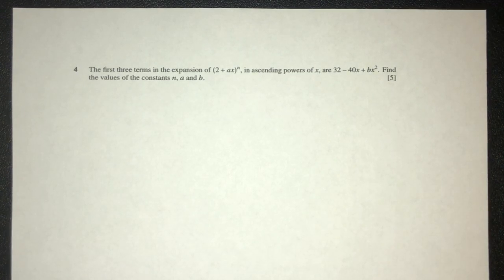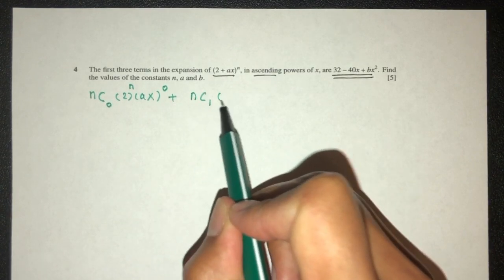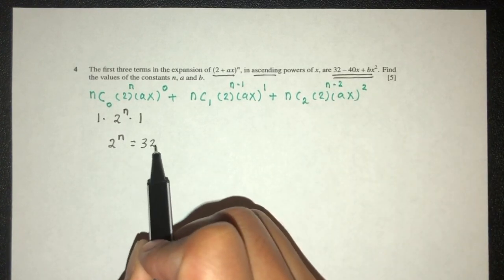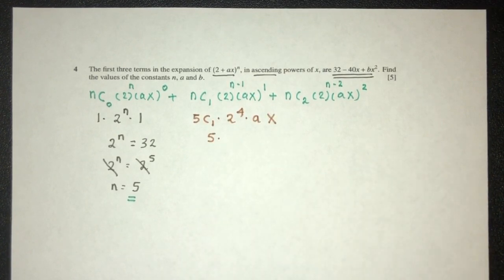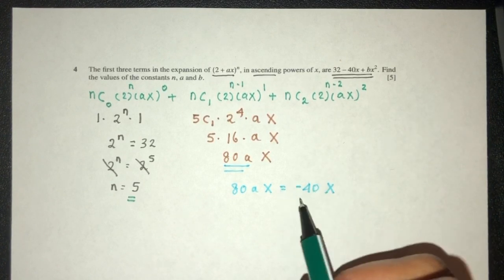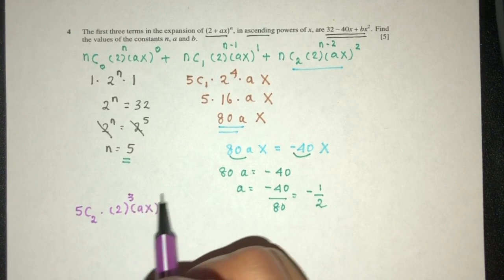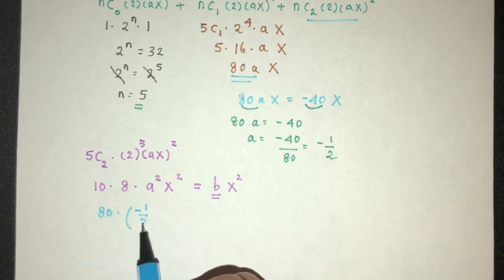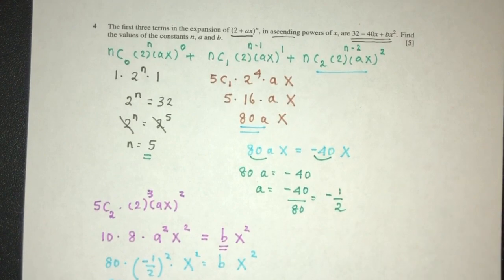A Level P1: #6. Binomial Expansion